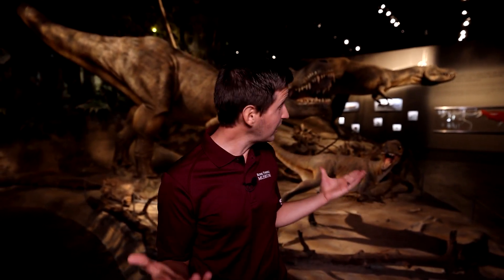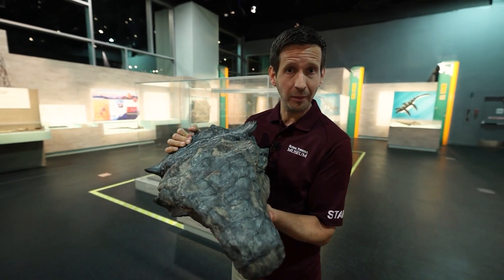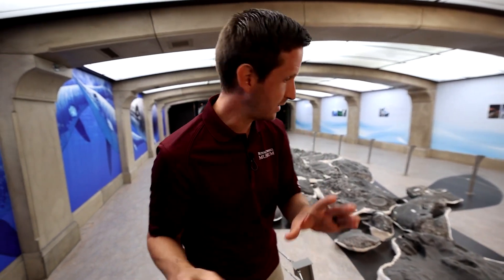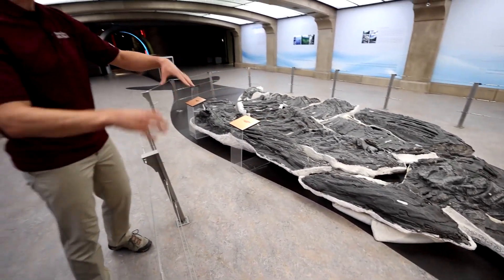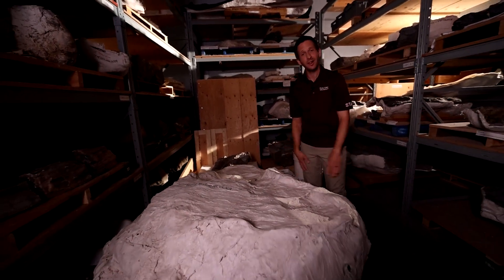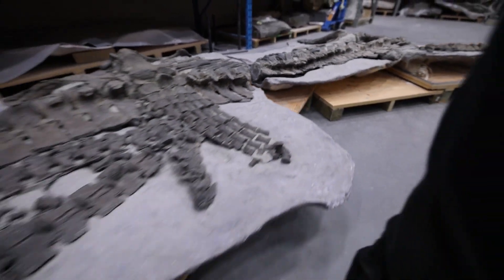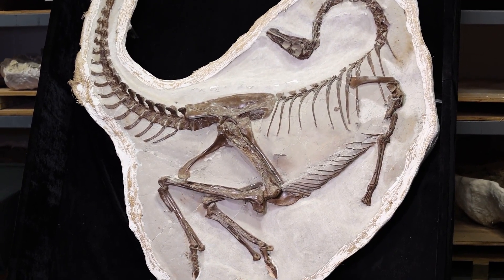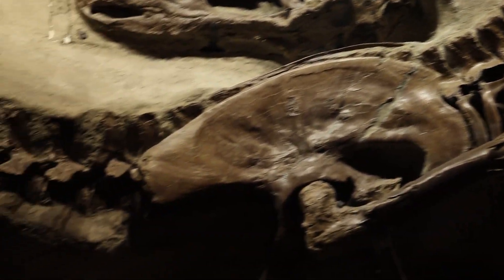Five record-breaking fossils at Royal Tyrrell Museum 🦖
Join us as Dan from the Royal Tyrrell Museum takes us on a tour of all their record-breaking dinosaur fossils!